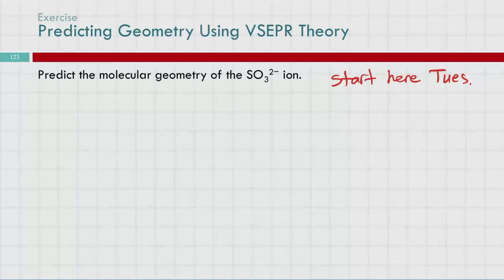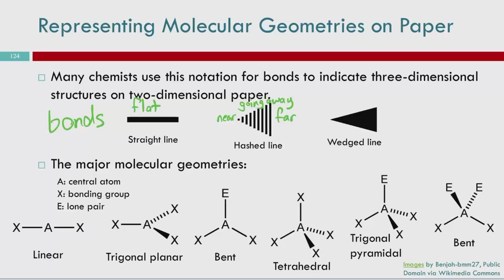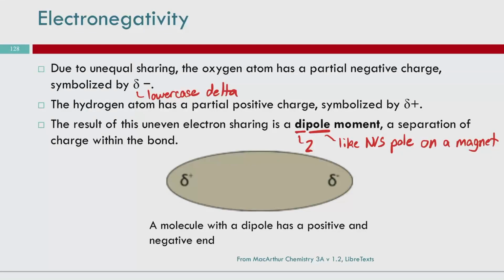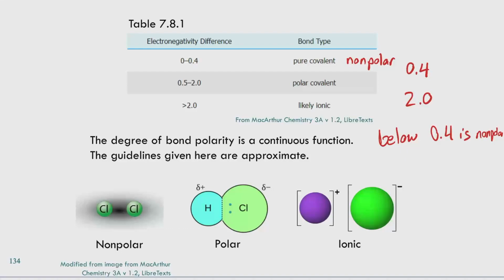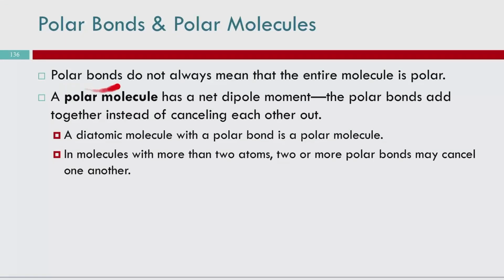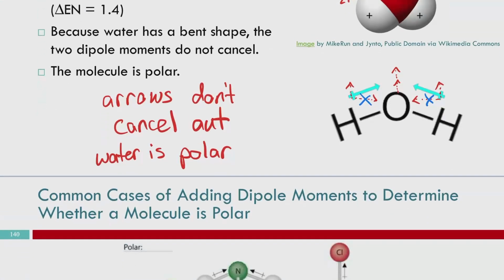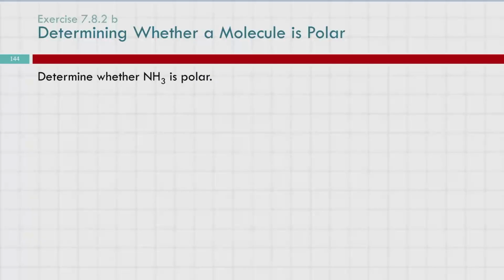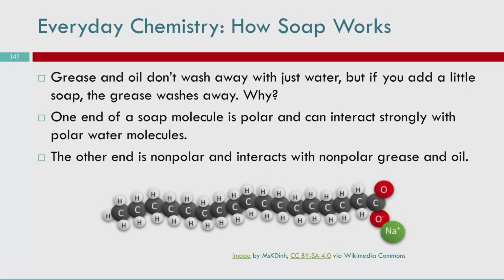Chem 20 - Chapter 7 Part 7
Final lecture of chapter 7, covering polarity and electronegativity. Spring 2026